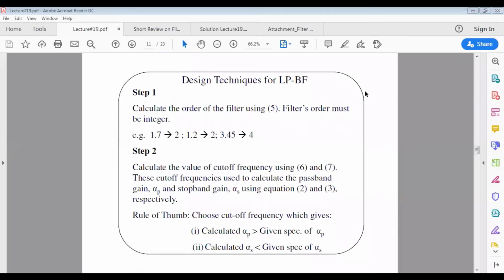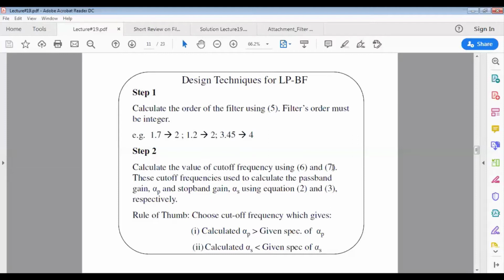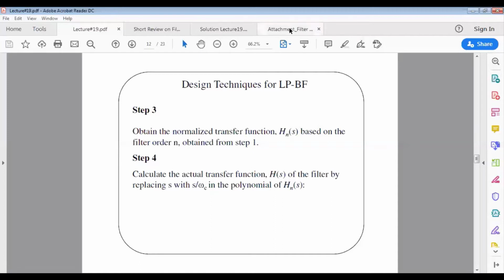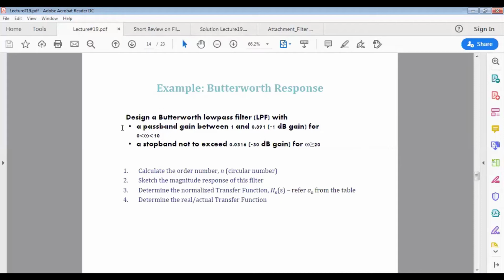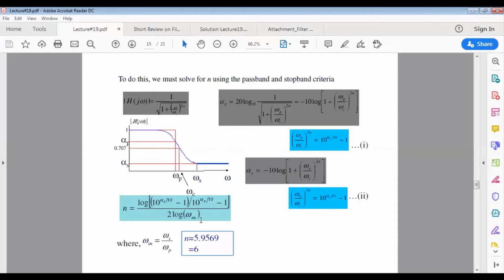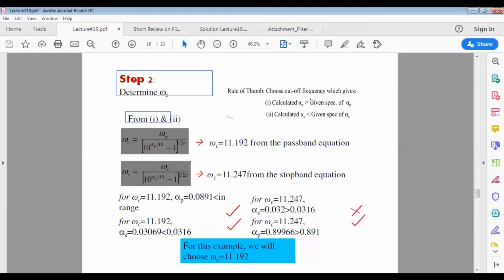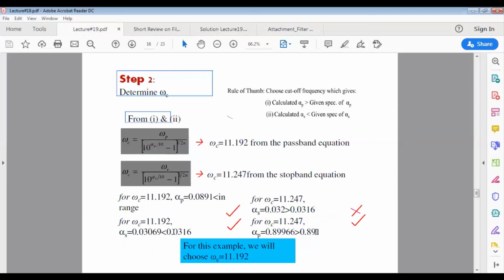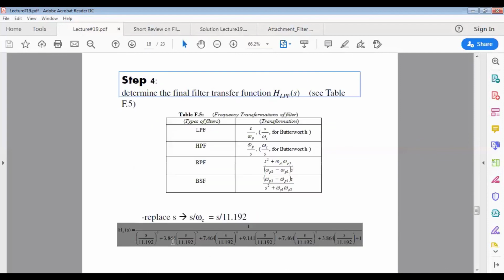Design Techniques for Low pass Butter-worth Filter | Signals and Systems | YSAG